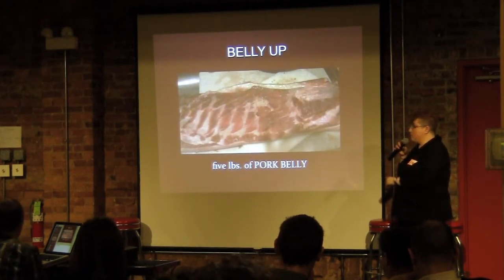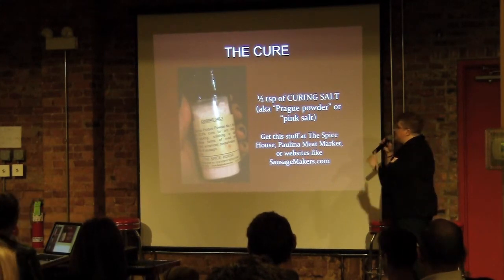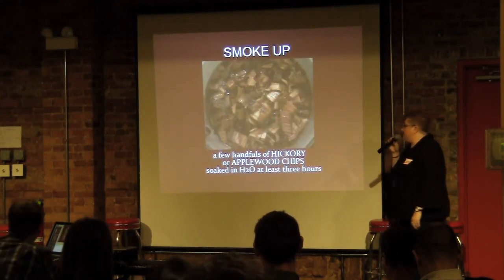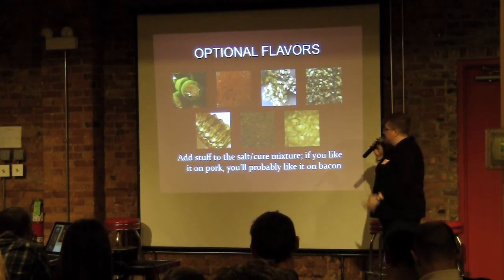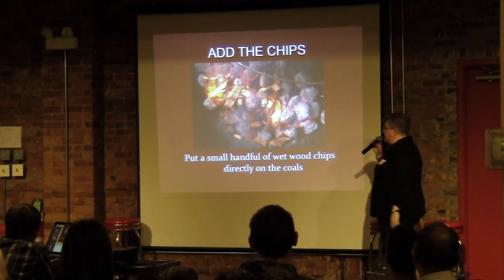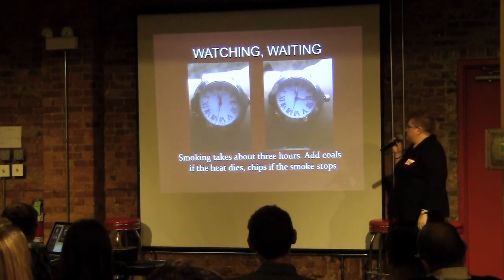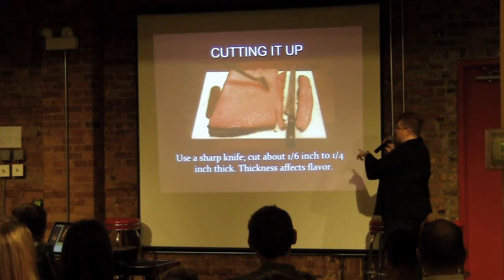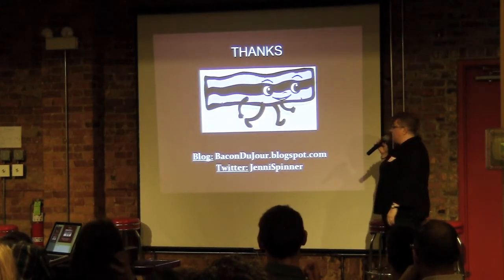"How to Make Your Own Bacon" - Jenni Spinner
Ignite Chicago - March 23, 2011